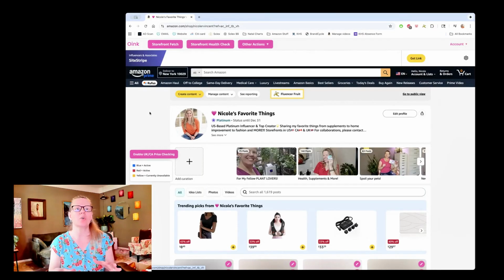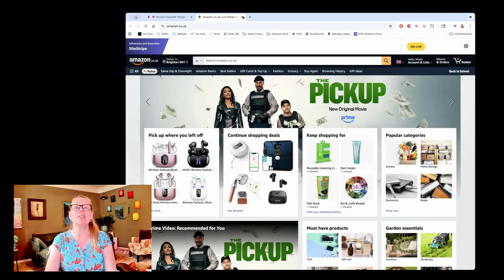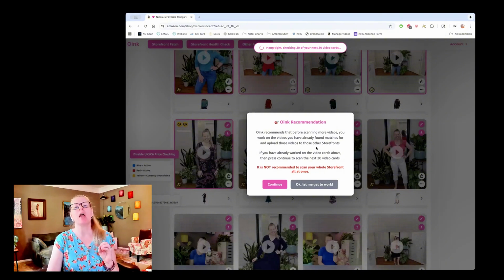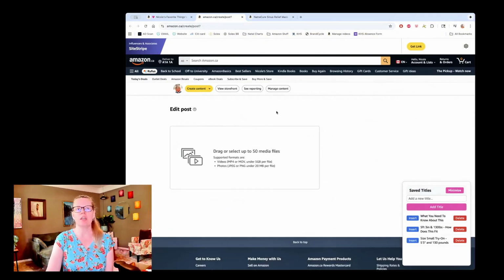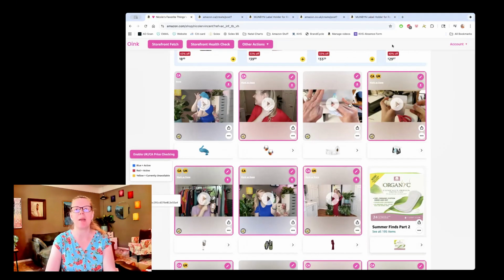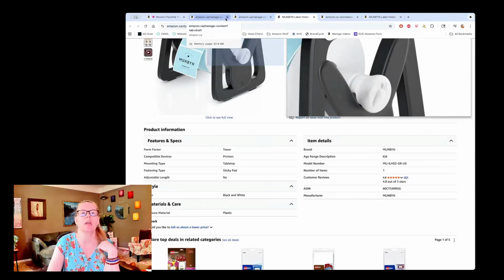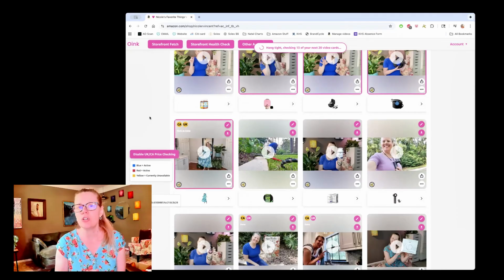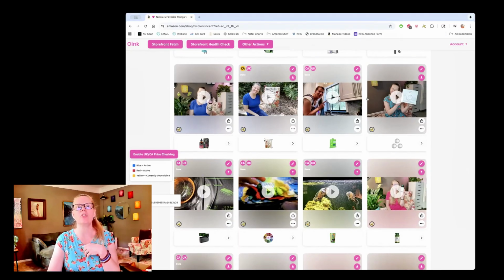Amazon Influencers: Don’t Miss UK & Canada Earnings! Oink Extension Tutorial